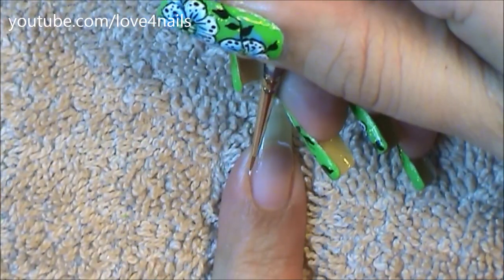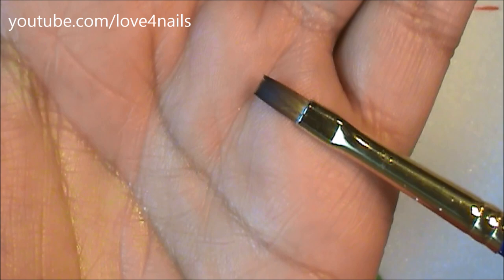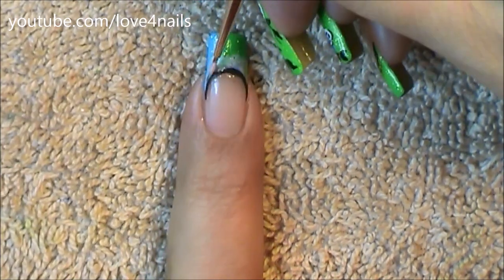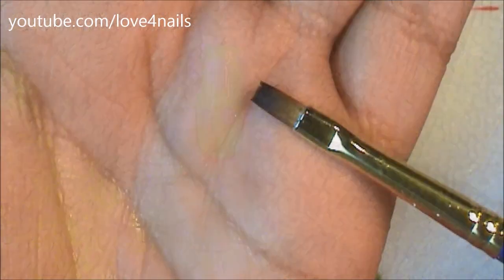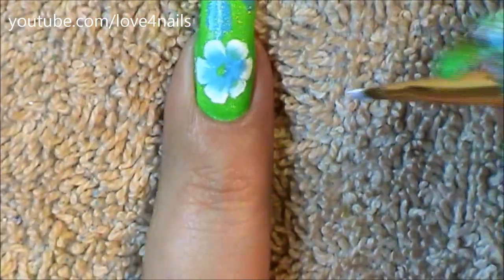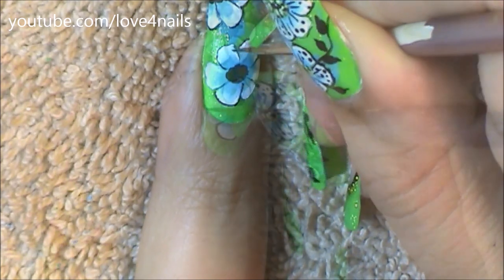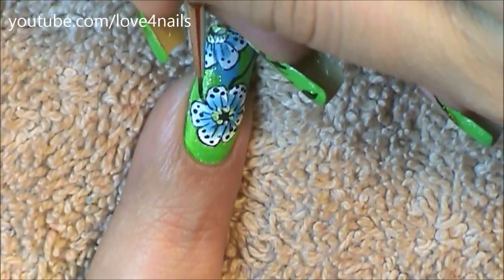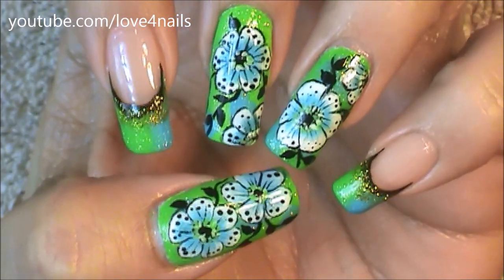jlo Green Dress Inspired Nail Art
Link to video tutorial on how to make your own cuticle oil at home step by step

Link to my how to video where I share my tips on for growing long natural nails

I came across a pic of the iconic Versace green dress Jennifer Lopez wore for the Grammys, the colors just popped at me & I was inspired to create this nail art design. I used a little bit of gold & black but mainly green and blue. I hope you like it :)

❤ Tools I used for this nail art :

Basecoat

Acrylic paints in colors white, black, green blue, gold glitters by Folk Art Extreme glitter, "

Flat brush #2

Topcoat

Song by Silent Partner
Track Title : Split Screen